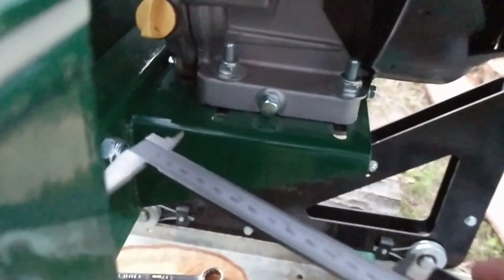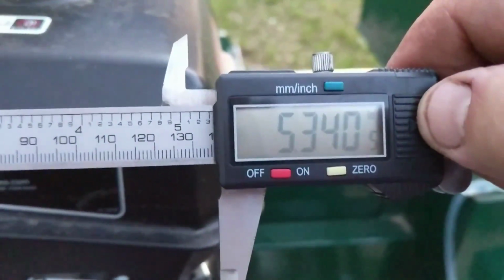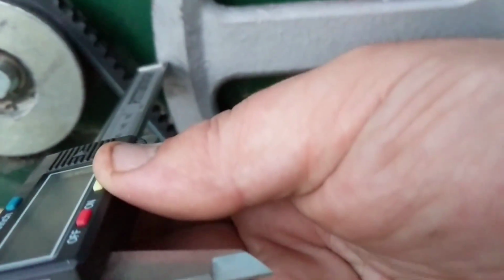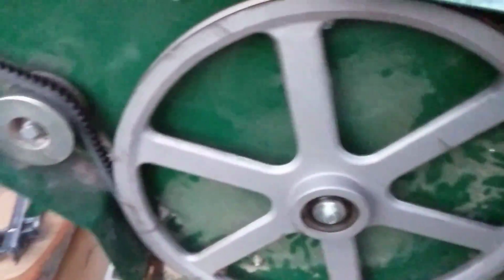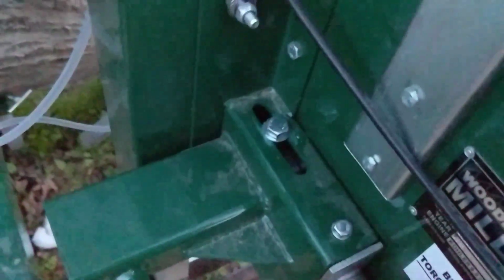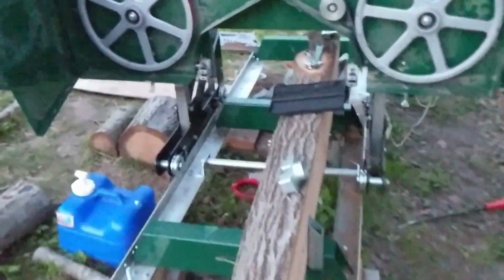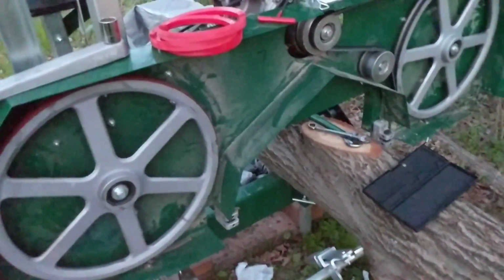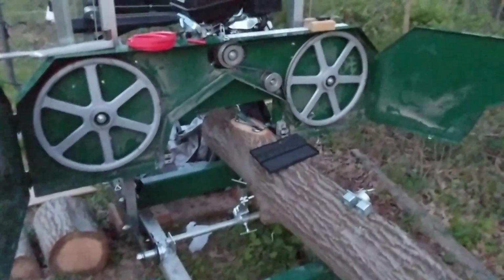Woodland Mills Questions